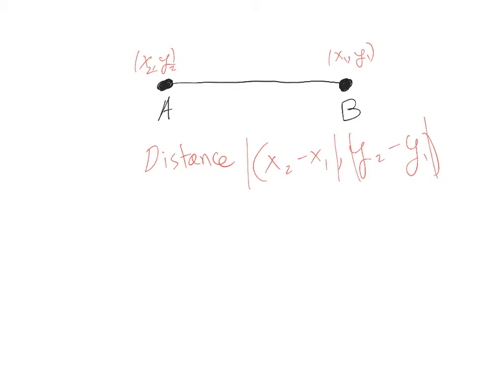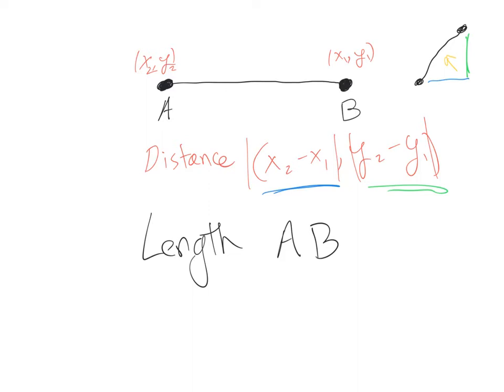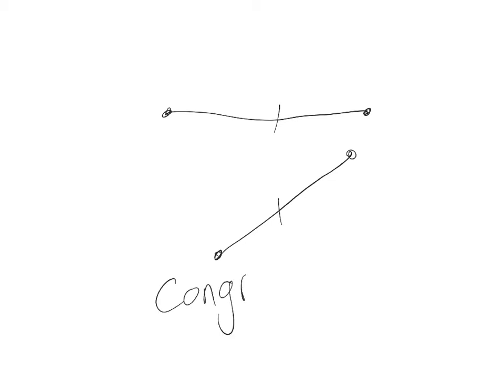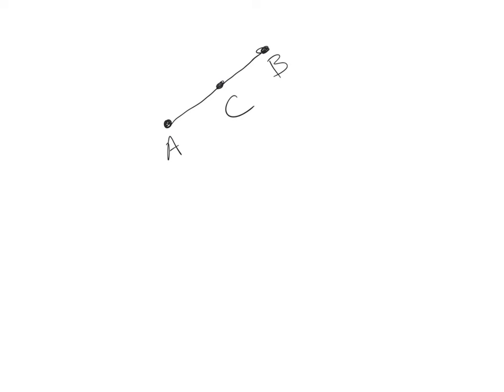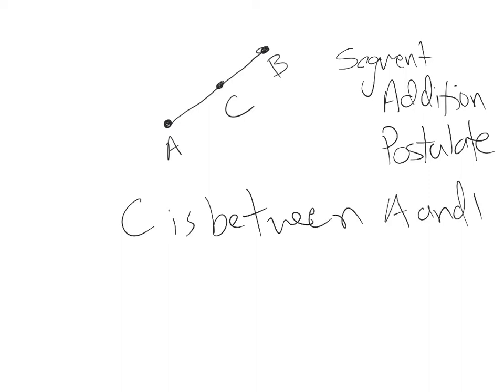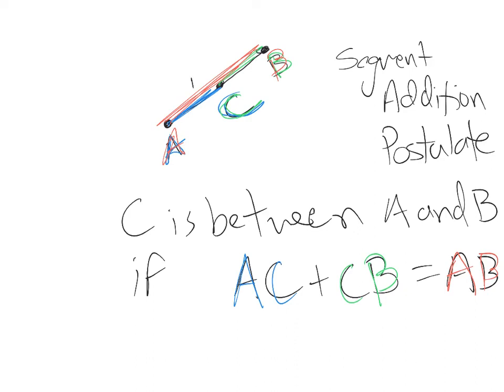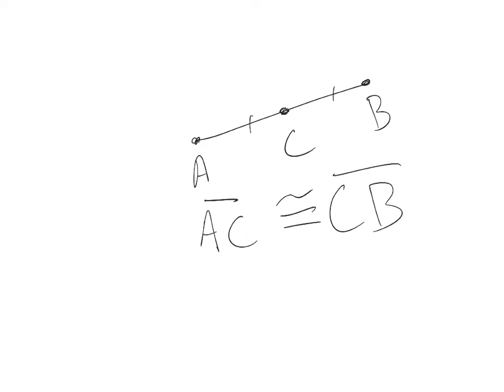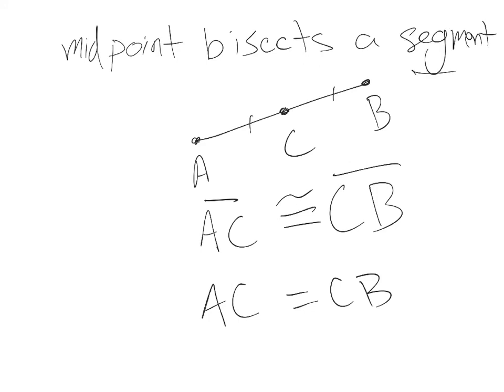GF 2 Segments